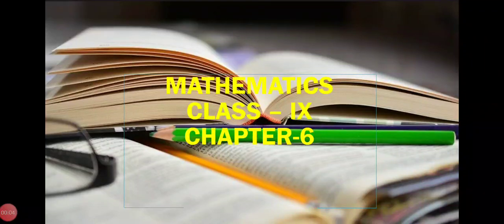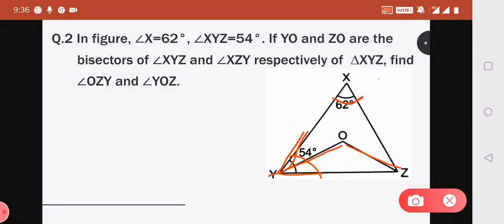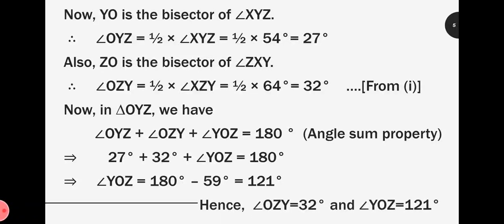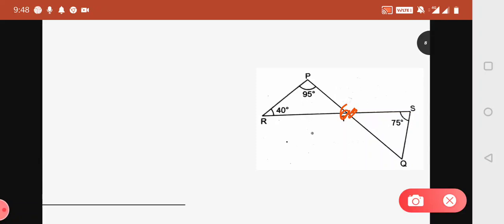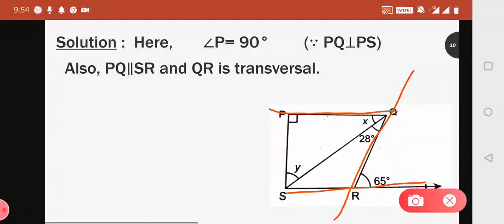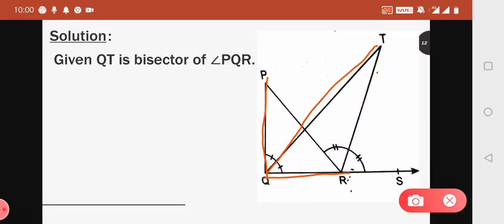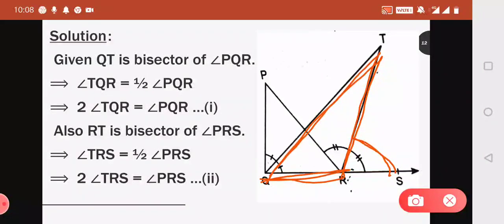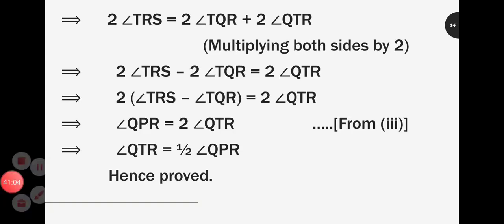CLASS IX MATHS Chapter-6 LINES AND ANGLES Part-9